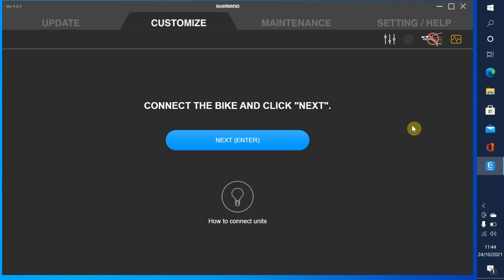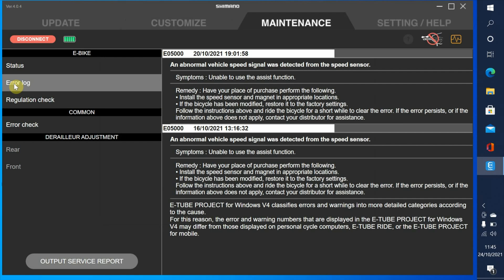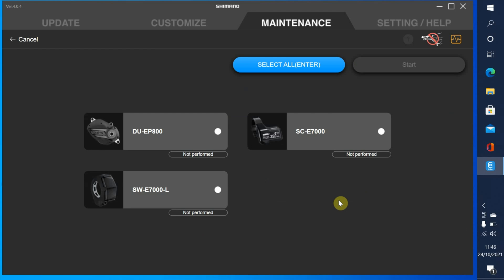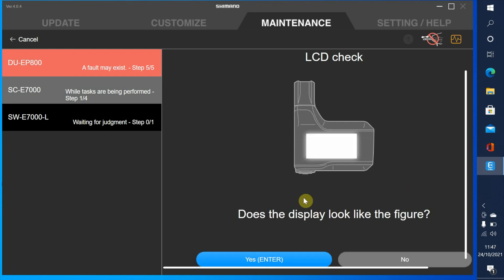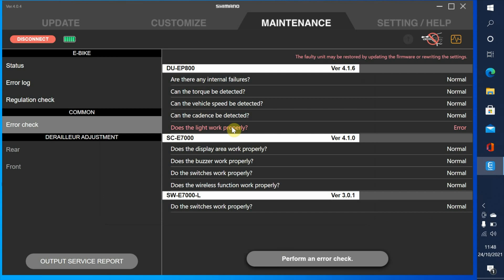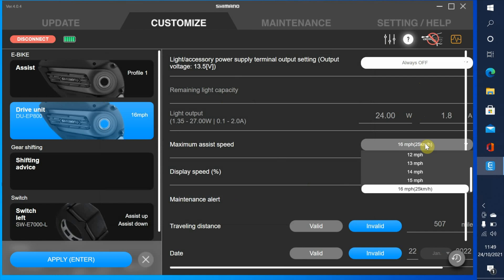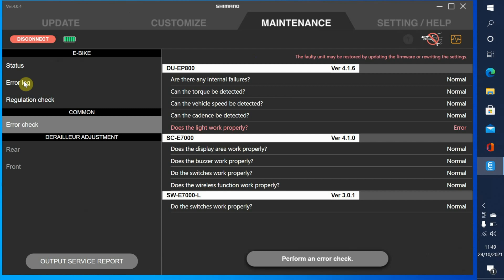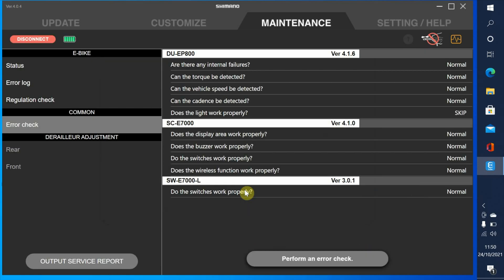YT Decoy Shimano error message and Diagnosing shimano errors and what they mean.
YT Decoy Shimano error messages.This video hopefully will give you a better understanding about Shimano error messages, Tell you about the process to resolve them and how the shimano e-tube diagnostics system works., EP8, E8000 and more.